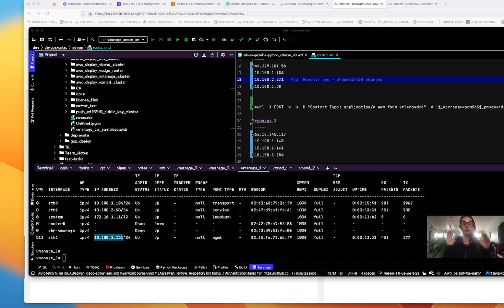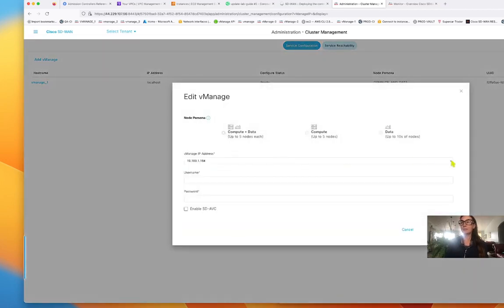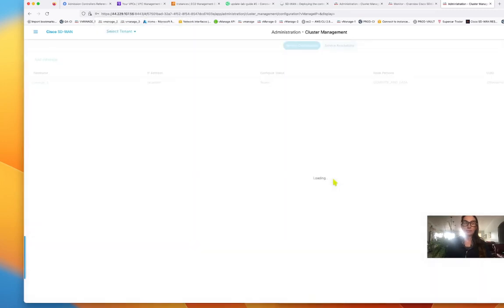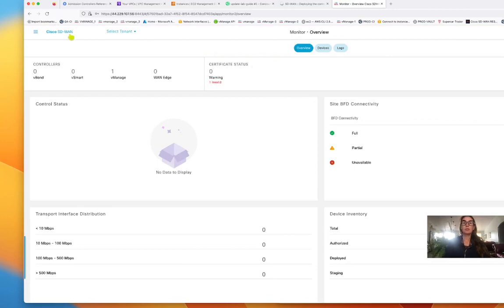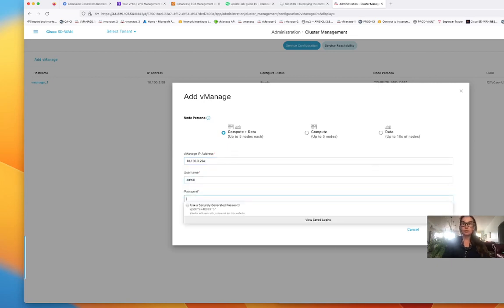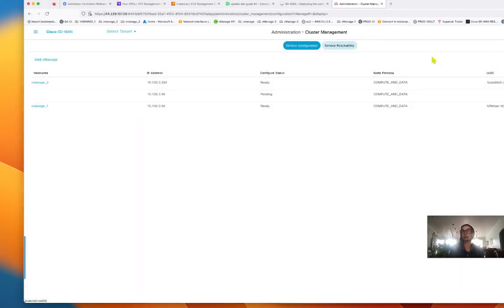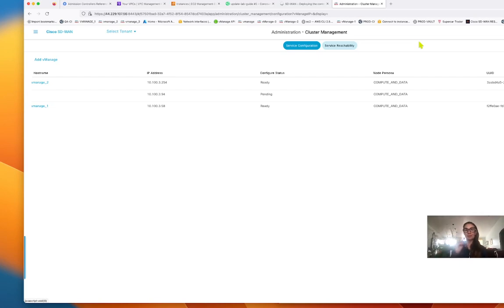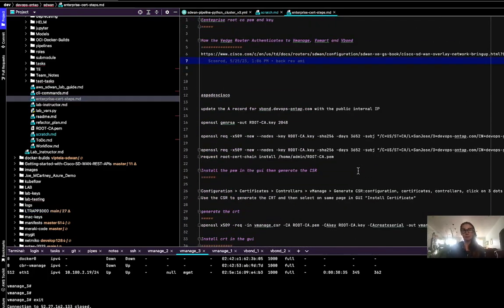Part 1 SD-WAN Overlay Setup - Password Changes Enable Multi Tenancy Adding Nodes to Cluster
Part 2 of SD-WAN for MSPS - in this video we change the passwords on all vmanage machines, enable Multitenancy, set the cluster IP on vmanage_1, and then add in vmanage_2 and vmanage_3 to the cluster.